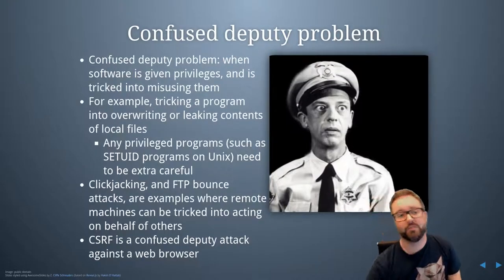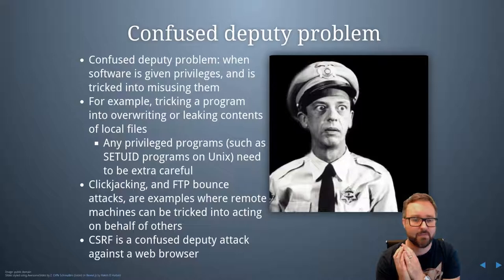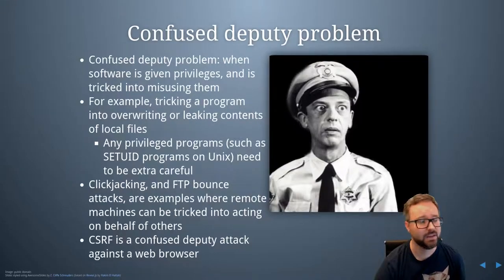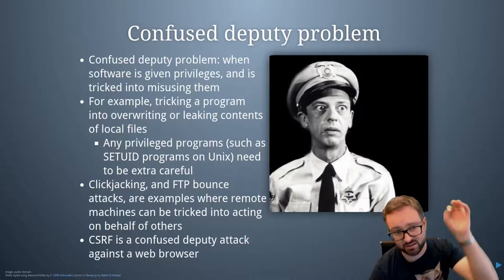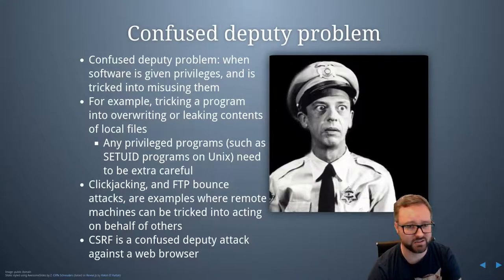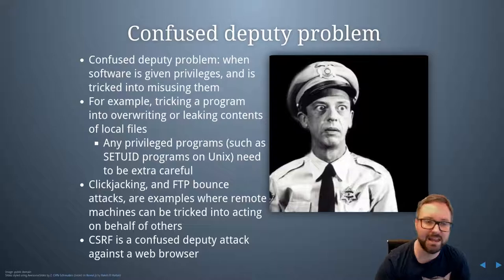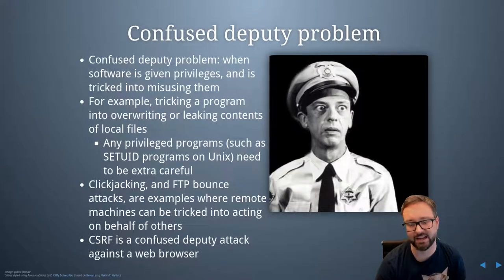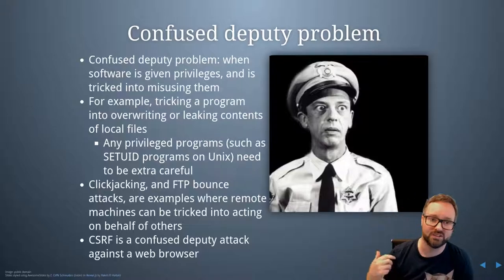The Confused Deputy Problem